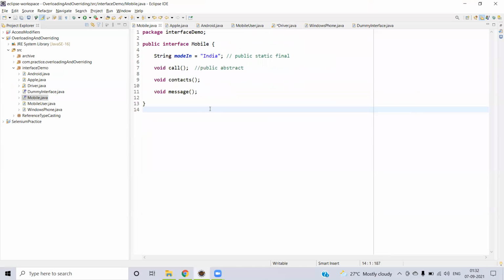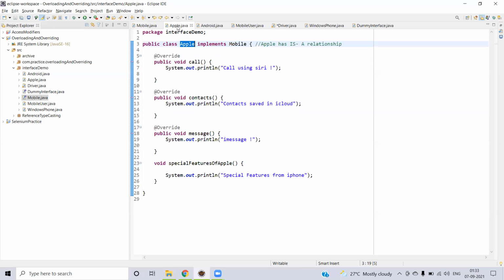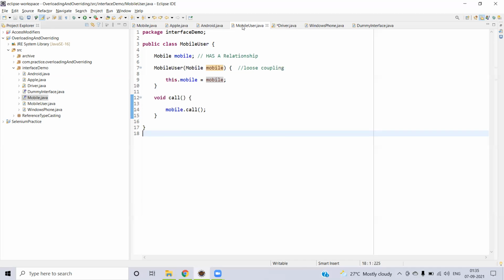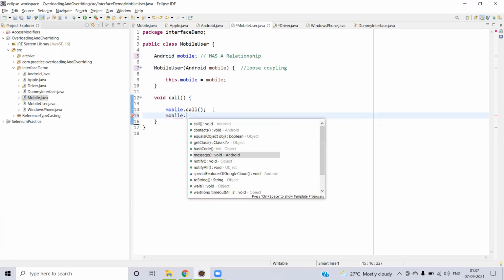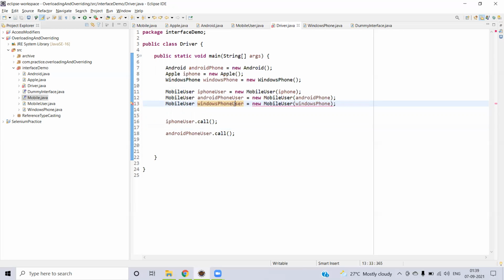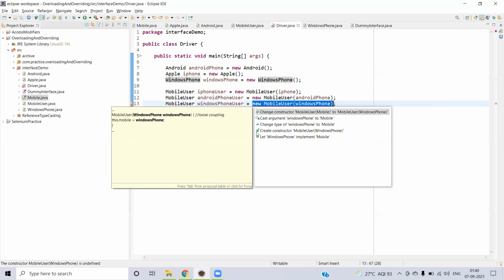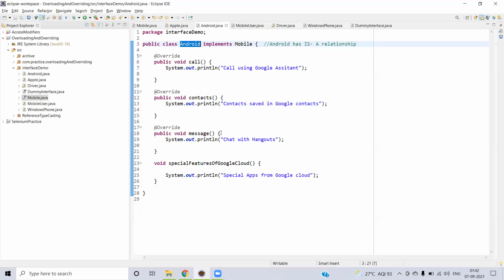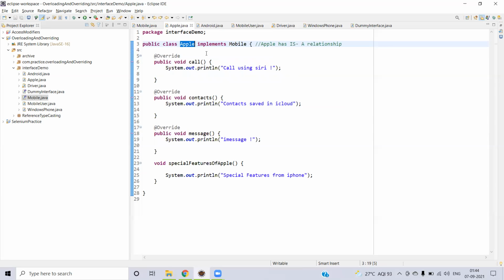Learn Java - Interfaces - 020